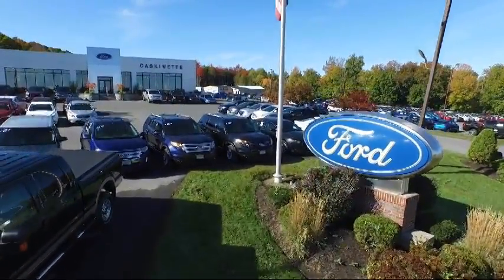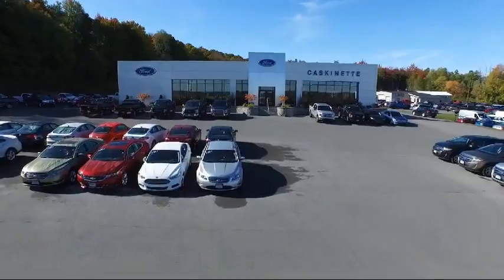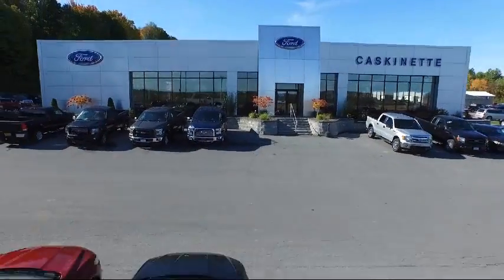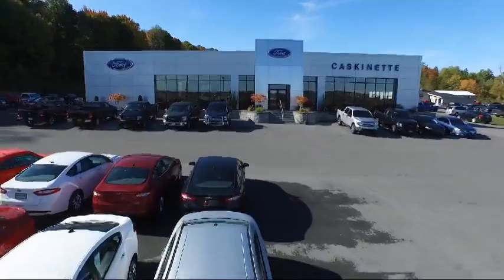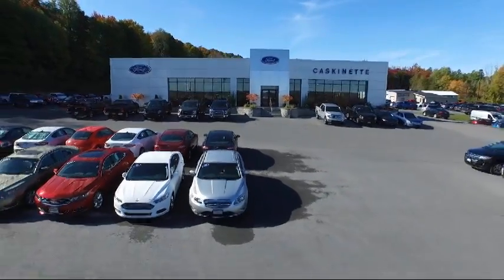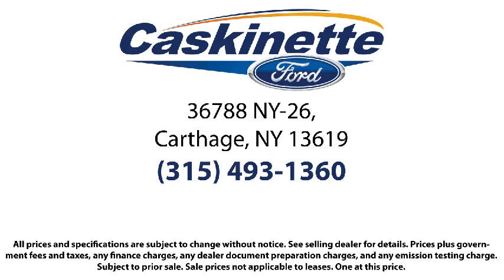2019 Ford F-150 XL Super Cab Carthage Watertown Gouverneur Syracuse Utica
2019 Ford F-150 XL Super Cab Stock Number: 9731P Vin:1FTFX1E58KKD94063.

Caskinette Ford
36788 NY - 26